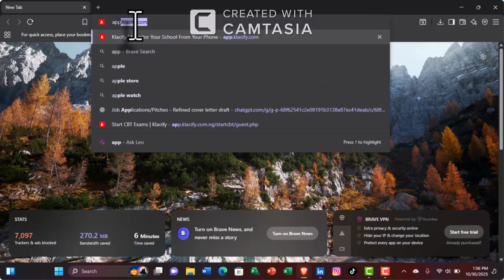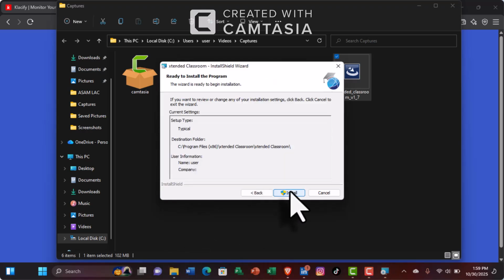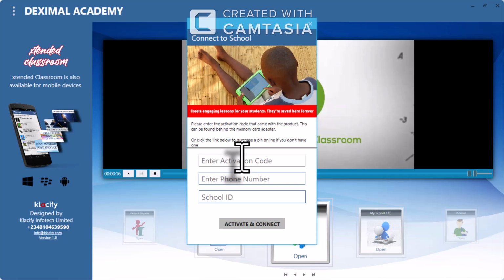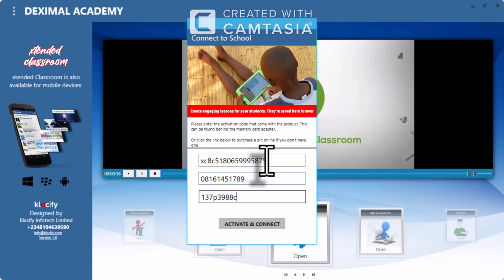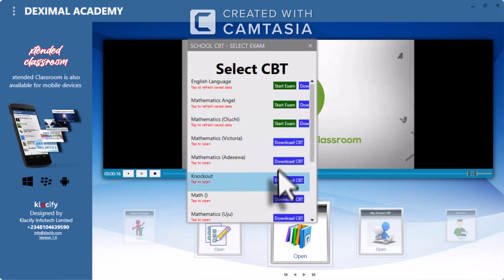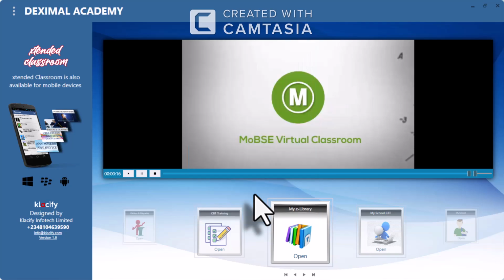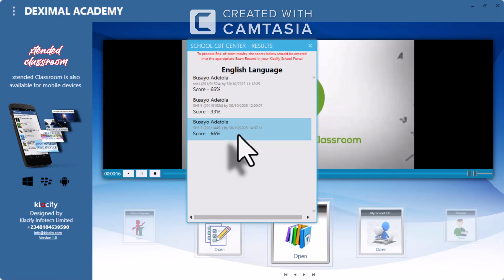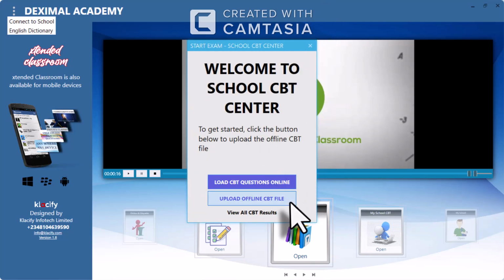How To Conduct Offline CBT With The Xtended Classroom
In this video, you'll learn how to conduct CBT offline on Klacify using computer.